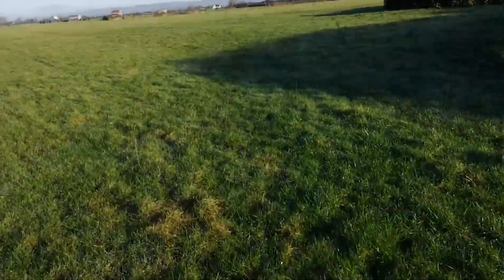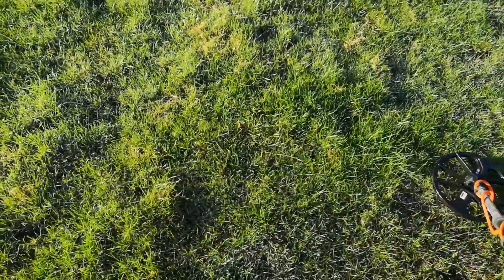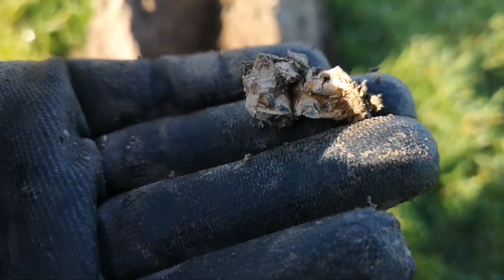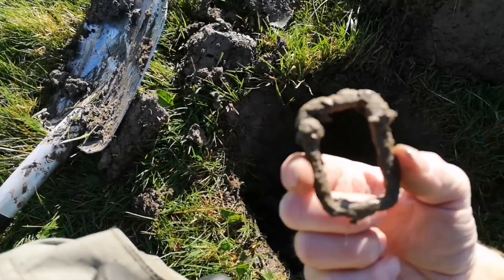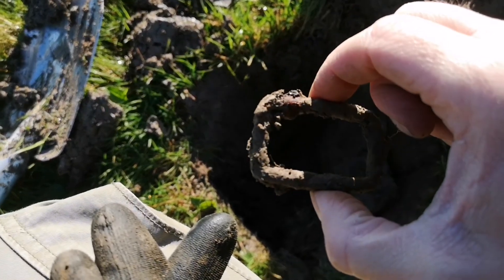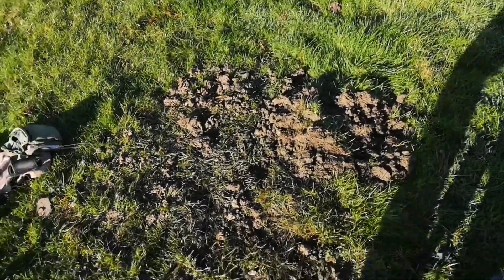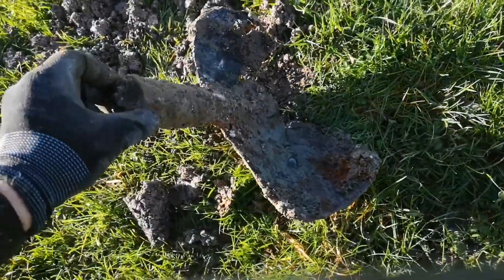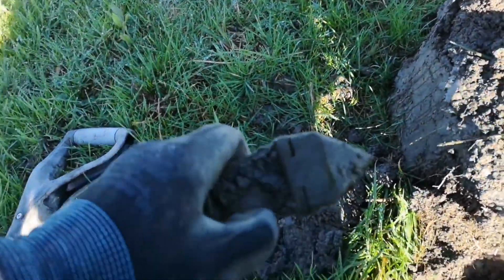First Day Metal Detecting 2022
Finally got out on an old permission metal detecting using the minelab equinox 600.